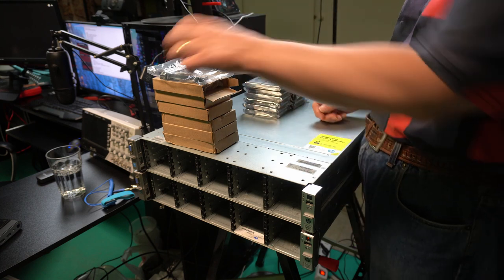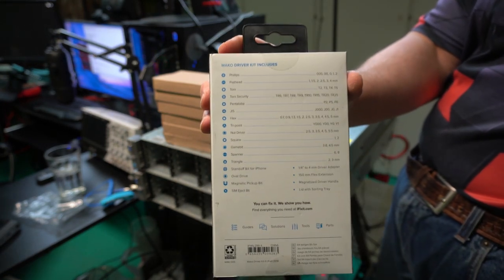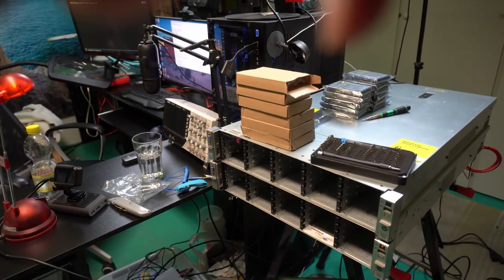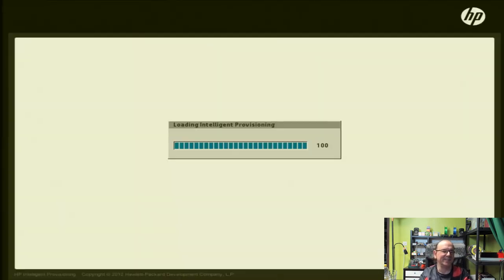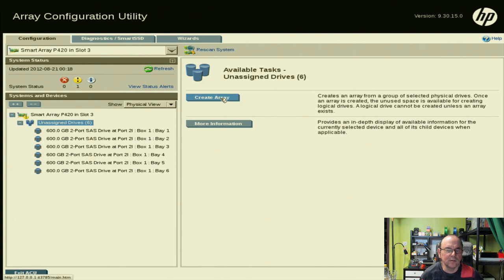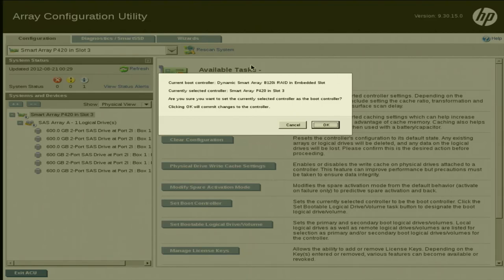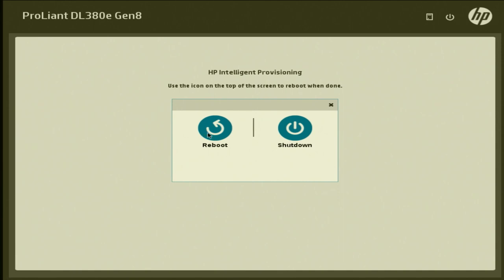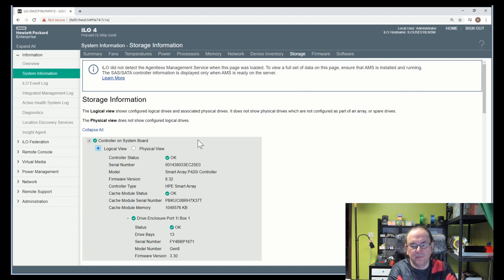Server storage setup using SAS 600Gb discs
HP ProLiant DL380p G8 servers

Twitter TheTechRabbit
Instagram thetechrabbit